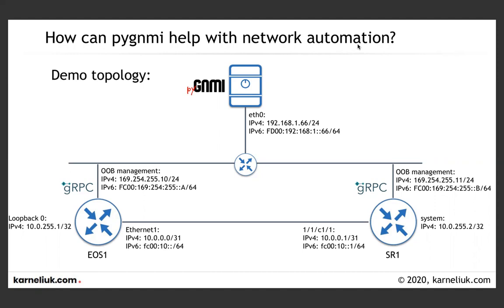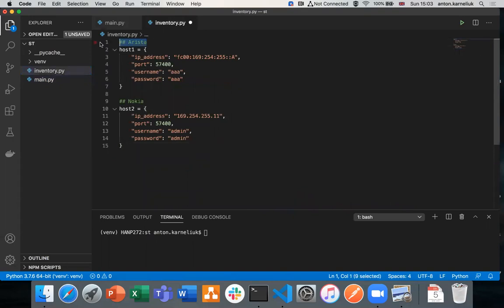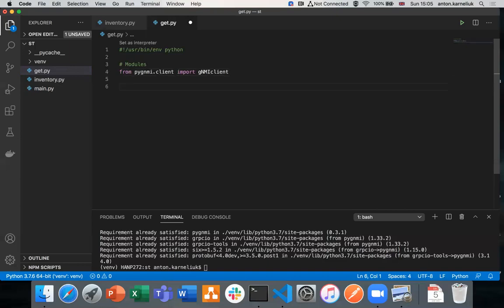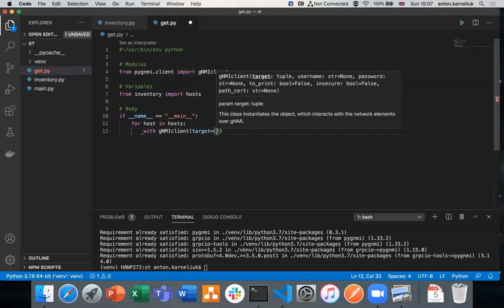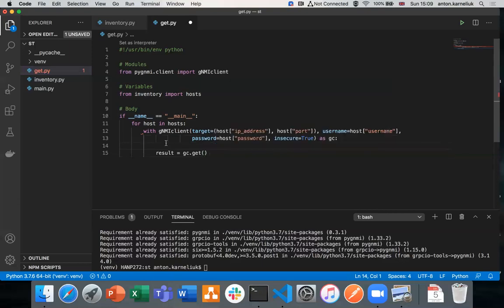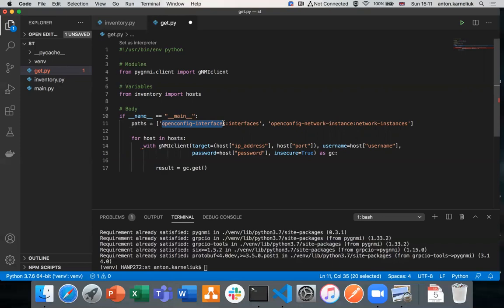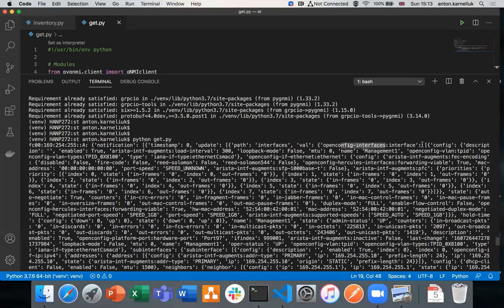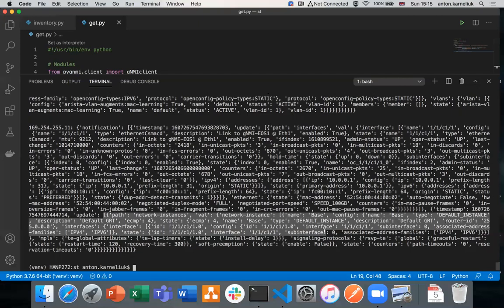pygnmi. Demo of gNMI Get request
This video explains how to collect and parse the configuration and operational information from network elements over gNMI using pygnmi library.